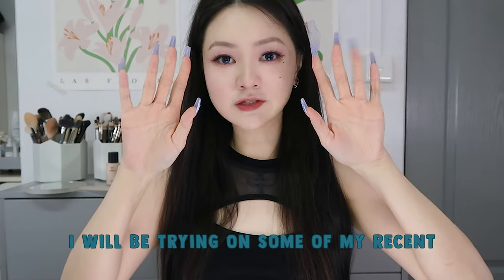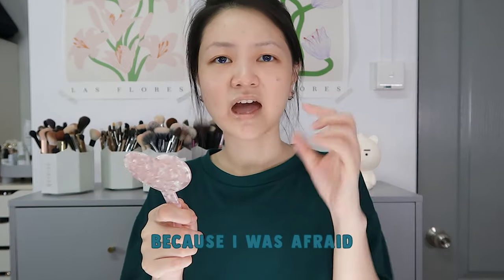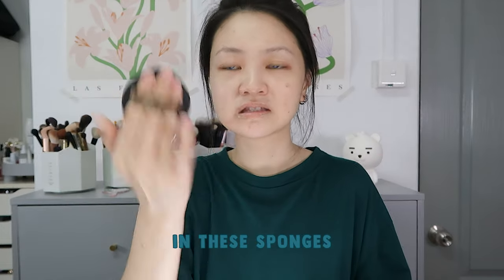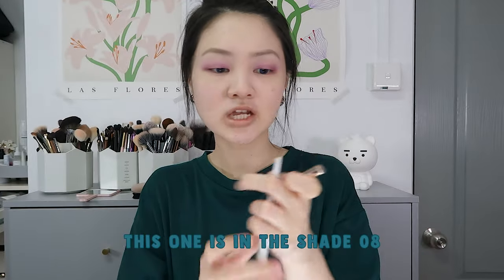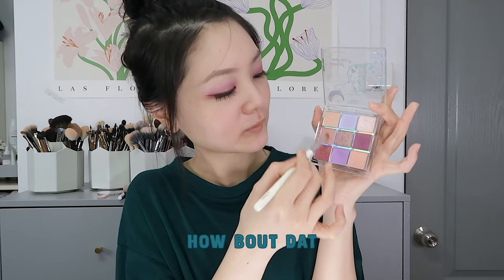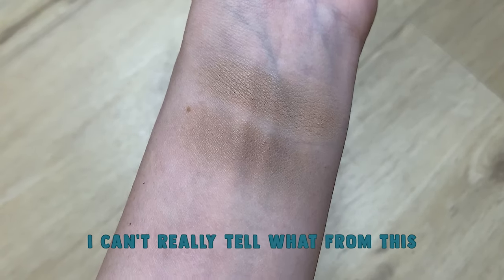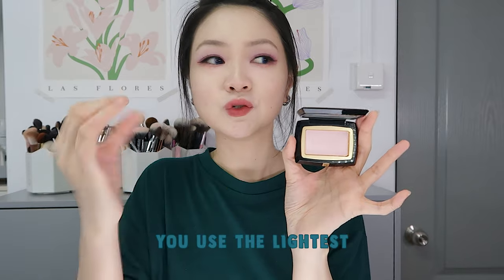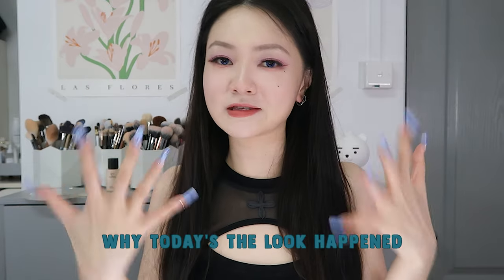trying out new taobao makeup🎁 (raw)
p l e a s e   r e a d
💫┊ wuwuwuwuw today i tried out some new stuff i bought from taobao... i really liked making this vid! what do yall think?? also i hope only good things come your way in for the rest of the year xo

in 3 months we will say hi to 2023 wow what a time to be alive

w h r  e l s e  i  m  a t
🎀 ┊ shorts

f r i e n d l y   r e m i n d e r s
✨┊☑ take a break but don't stop
✨┊☑ manifest your desires
✨┊☑ drink lots of water
✨┊☑ you got dis

+ b e a t s / / / / /
🎵┊(FREE) Lo-fi Type Beat - Blue Moon

+ e n d  s c r e e n / / / / /